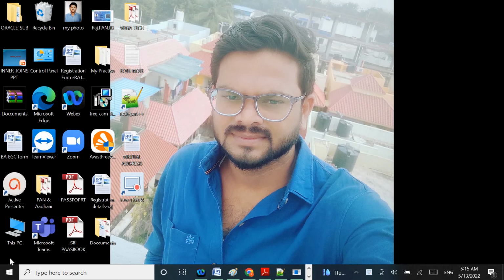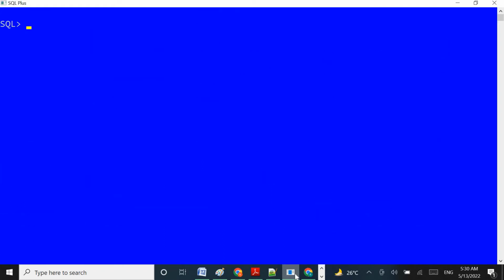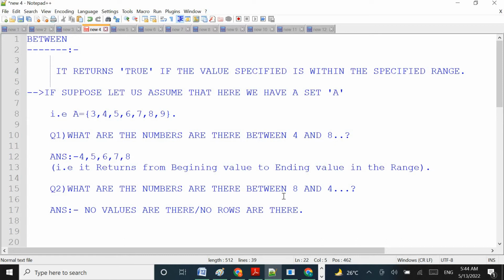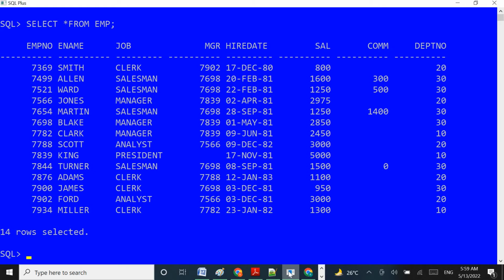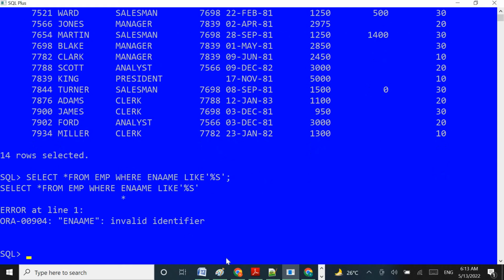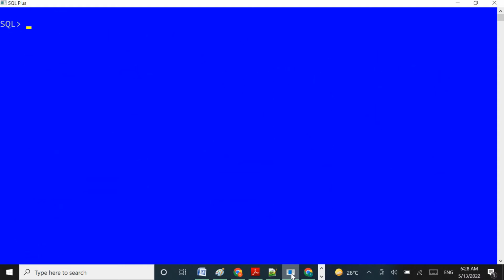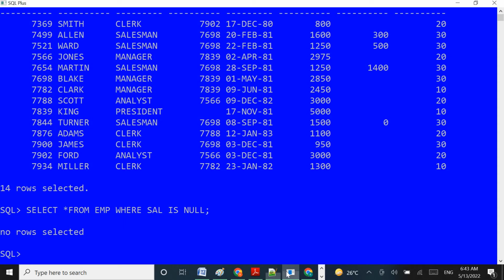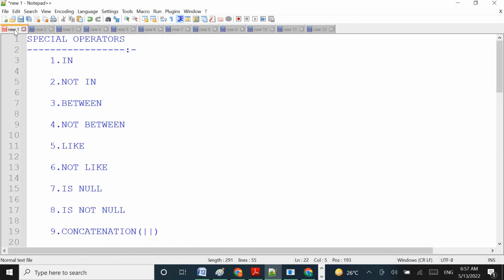SPECIAL OPERATORS in SQL by SHEKAR_DESHAGANI